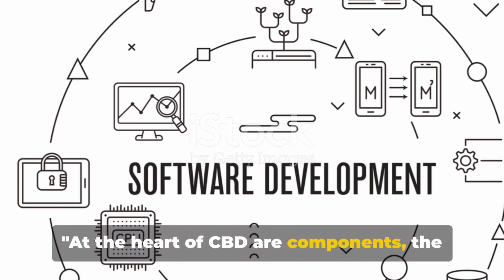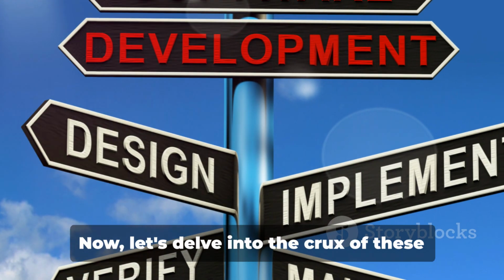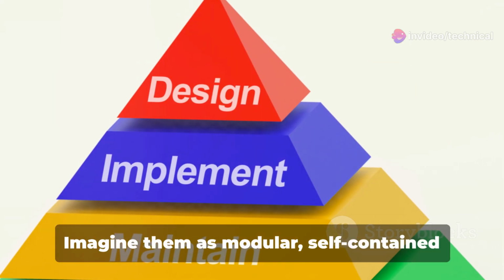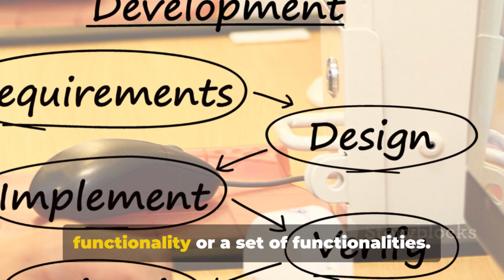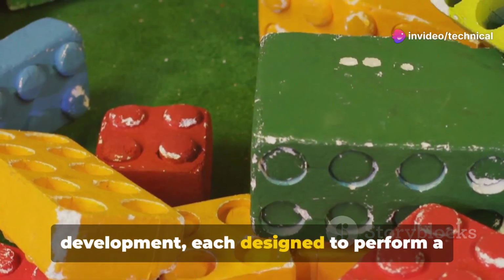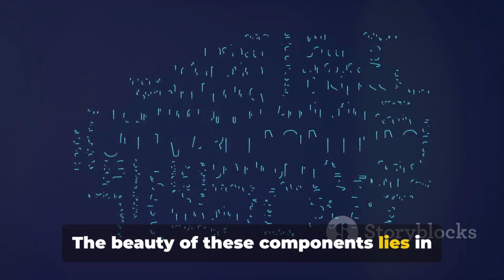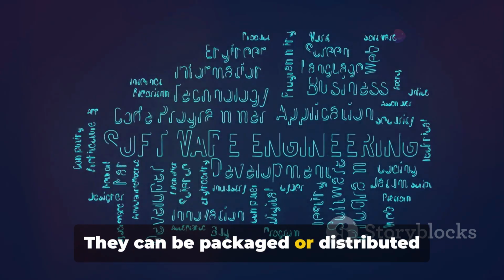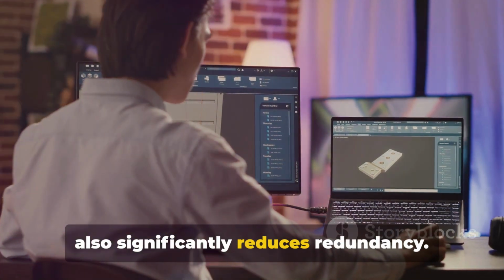Component Based Development // Object Oriented Analysis and Design (ICS)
Component-Based Development (CBD) is a software engineering approach that emphasizes the design and construction of software systems using reusable components. This methodology focuses on assembling pre-existing, well-defined components to create complex applications, enhancing efficiency, maintainability, and scalability. Here’s an overview of key concepts, benefits, challenges, and best practices associated with CBD.

### Key Concepts of Component-Based Development

1. **Components**:
   - Components are self-contained units of software that encapsulate specific functionality. They can be independently developed, tested, and deployed.

2. **Interfaces**:
   - Each component exposes a defined interface that specifies how other components or systems can interact with it. This promotes loose coupling and high cohesion.

3. **Reusability**:
   - Components are designed to be reused across different applications or systems, reducing development time and cost.

4. **Composition**:
   - Systems are built by composing multiple components, allowing developers to assemble complex functionalities from simpler parts.

5. **Interoperability**:
   - Components may be developed in different programming languages or environments but should be able to interact seamlessly, often using standard protocols or middleware.

### Benefits of Component-Based Development

1. **Increased Productivity**:
   - By reusing existing components, development teams can significantly speed up the software development process.

2. **Improved Quality**:
   - Well-tested components can lead to higher overall system quality, as issues are identified and resolved in individual components before integration.

3. **Maintainability**:
   - Components can be modified or replaced independently, making it easier to update systems without extensive rework.

4. **Scalability**:
   - Systems can be scaled more easily by adding or replacing components, allowing for flexible system growth in response to changing requirements.

5. **Cost-Effectiveness**:
   - Reducing development time and leveraging existing solutions can lead to lower overall project costs.

### Challenges of Component-Based Development

1. **Integration Complexity**:
   - Assembling components from different sources may lead to integration challenges, particularly if components are not designed to work together.

2. **Dependency Management**:
   - Managing dependencies between components can be complex, especially in large systems with many interconnected parts.

3. **Quality Assurance**:
   - Ensuring the quality and compatibility of third-party components can be difficult, necessitating thorough testing and validation.

4. **Versioning**:
   - Handling different versions of components may introduce complications, especially when updates or changes affect existing functionality.

5. **Component Sourcing**:
   - Finding suitable components that meet the specific needs of a project can be challenging, particularly if custom components are required.

### Best Practices for Component-Based Development

1. **Clear Interface Design**:
   - Define interfaces carefully to ensure that components can interact smoothly. Interfaces should be well-documented and stable to avoid breaking changes.

2. **Component Documentation**:
   - Maintain comprehensive documentation for each component, including usage guidelines, dependencies, and versioning information.

3. **Automated Testing**:
   - Implement automated testing for both individual components and their integration to ensure that the system functions as expected.

4. **Use of Standards**:
   - Adhere to industry standards and protocols for interoperability, facilitating easier integration and communication between components.

5. **Modular Architecture**:
   - Design the overall architecture to support modularity, enabling easier substitution and integration of components.

6. **Regular Maintenance**:
   - Keep components up to date and regularly assess their performance, quality, and relevance to the project’s evolving needs.

### Conclusion

Component-Based Development is an effective strategy for building complex software systems by leveraging reusable components. By focusing on modular design, clear interfaces, and effective integration practices, organizations can achieve higher productivity, better quality, and enhanced maintainability in their software projects. Embracing CBD can significantly improve the agility and scalability of software development efforts, allowing teams to respond effectively to changing business requirements.